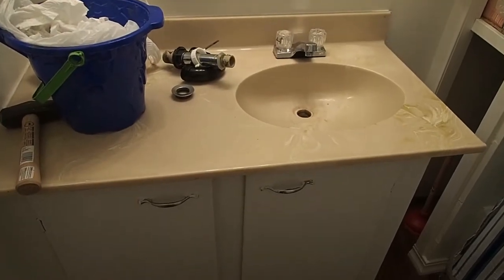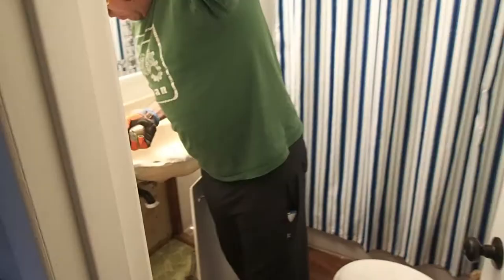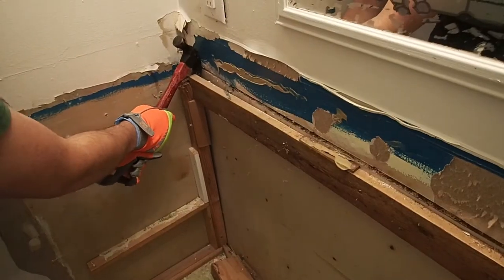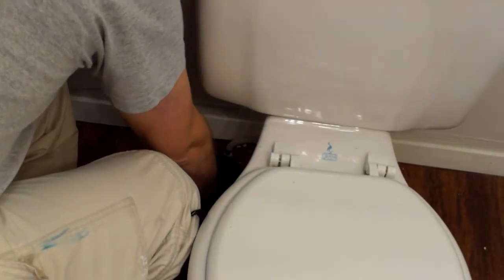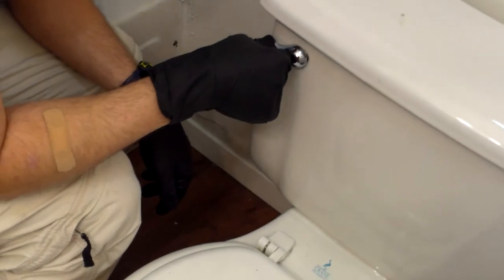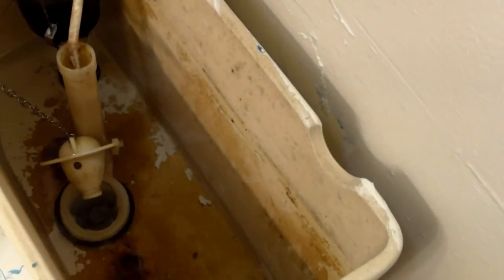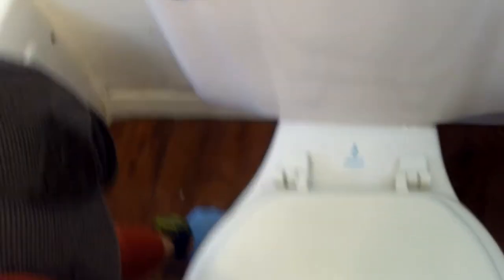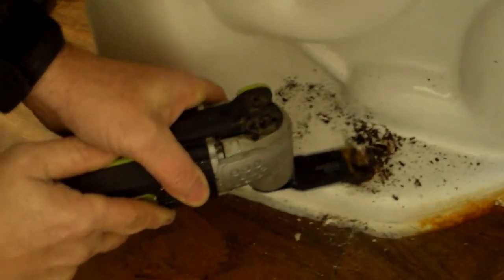Remove old TOILET and VANITY Bathroom remodel PART 1